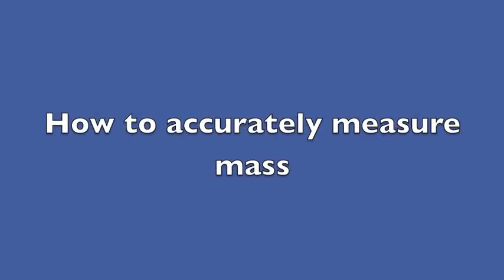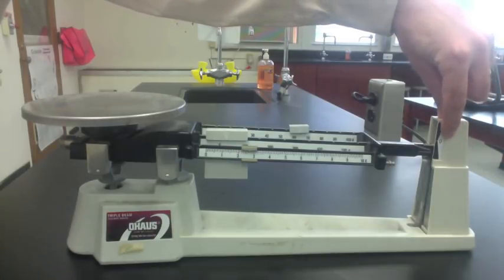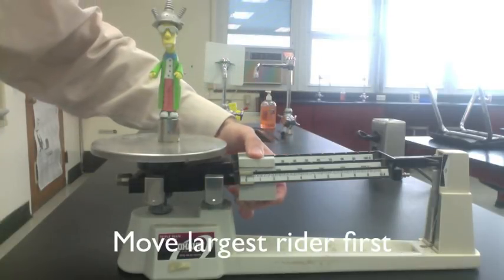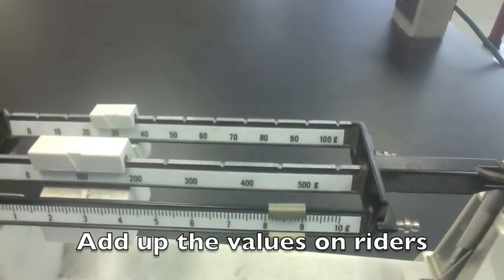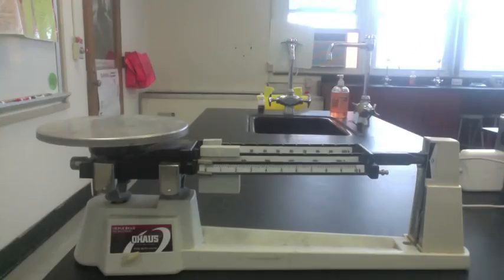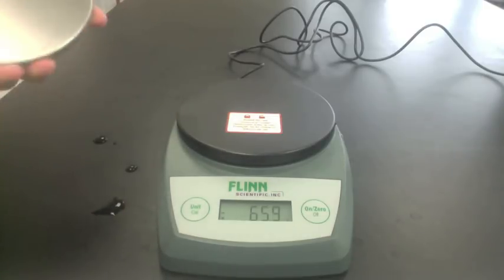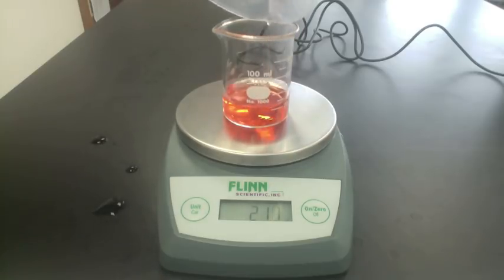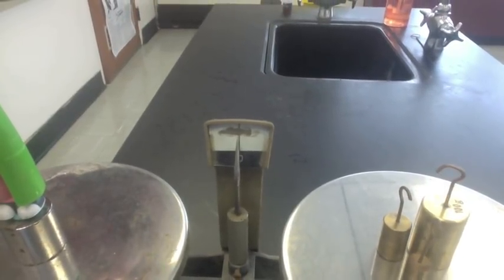How to accurately measure mass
How to accurately measure mass using a triple beam balance, digital balance and equal arm balance.